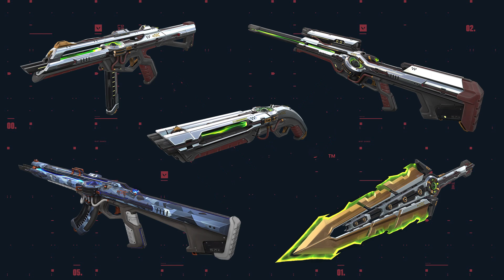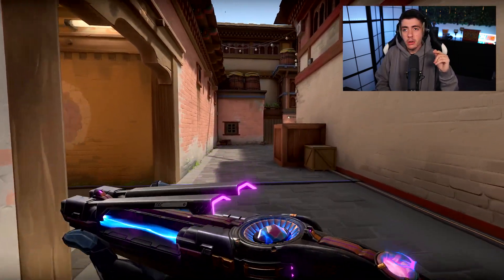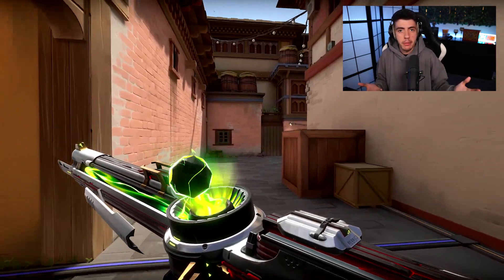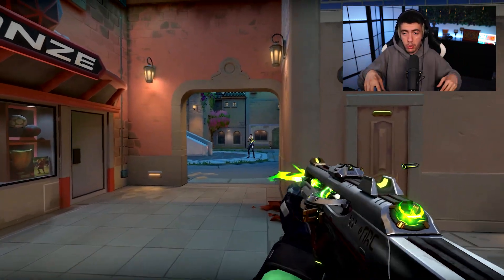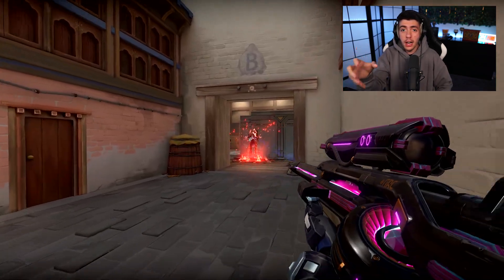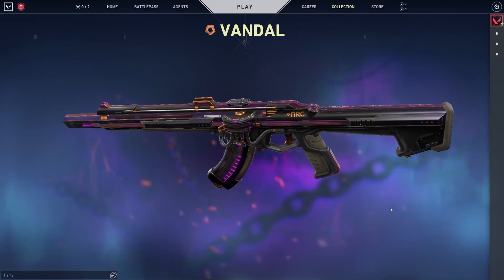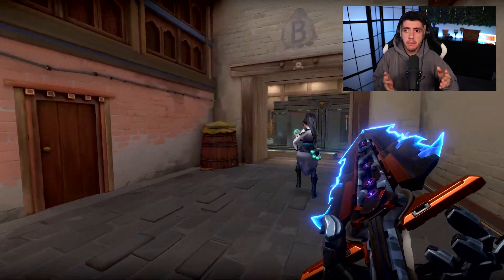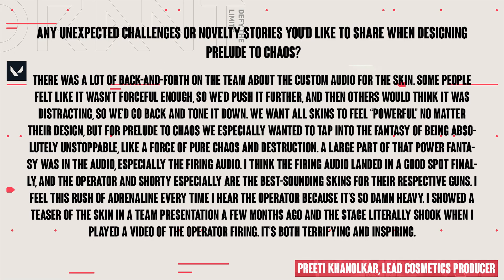PRELUDE TO CHAOS SKIN COLLECTION BREAKDOWN (INSANE ANIMATIONS) | VALORANT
All new Prelude To Chaos Skins. Let me know what you guys think in the comments down below!!